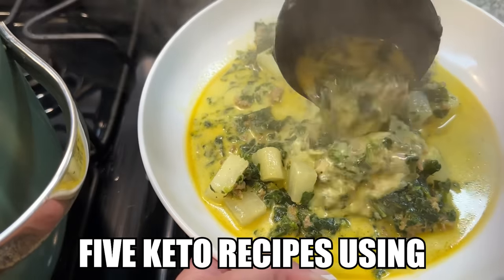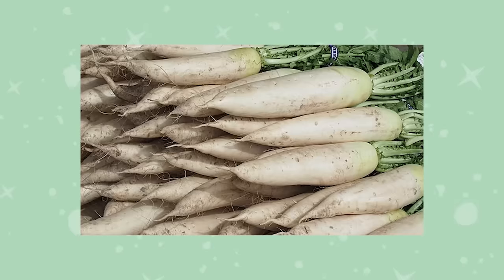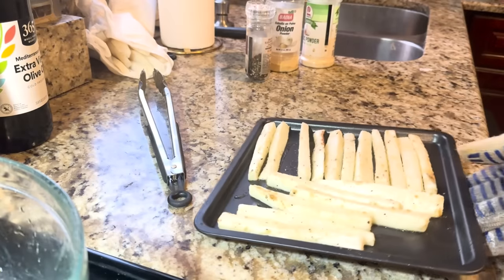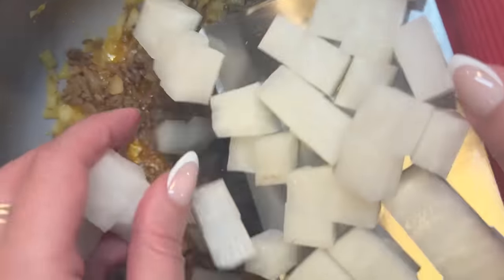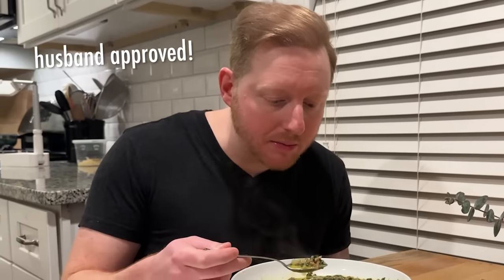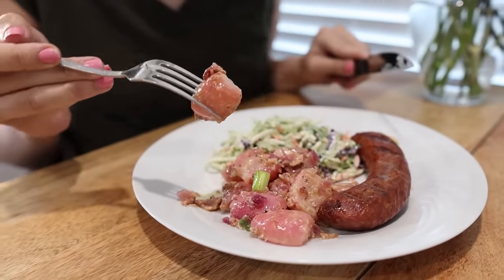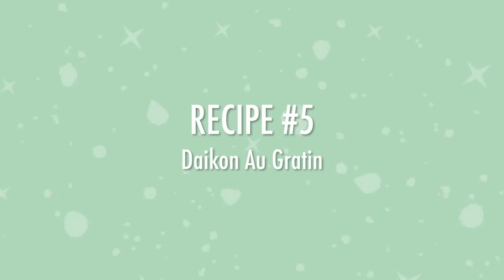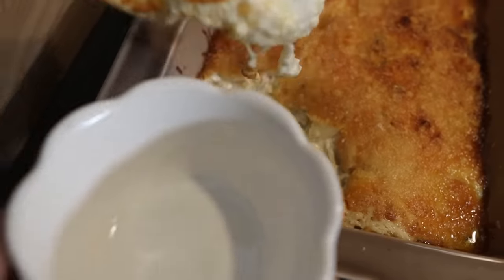Replacing Potatoes on Keto with a Mysterious Vegetable!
Links and info we referenced in the video:
Sarah's Tuscan Soup:
4 tablespoons butter
1 lb spicy italian sausage
½ white onion - diced
1 tablespoon minced garlic
6 cups chicken broth
2 cups water
1 cup daikon diced
3 teaspoons salt - or to taste
1 teaspoon black pepper
2 cups heavy cream
16 oz frozen spinach
chopped bacon or bacon bits and grated parmesan cheese for topping - optional

Favorite Low Net Carb Tortillas/Bread sign up to their newsletter for a discount!